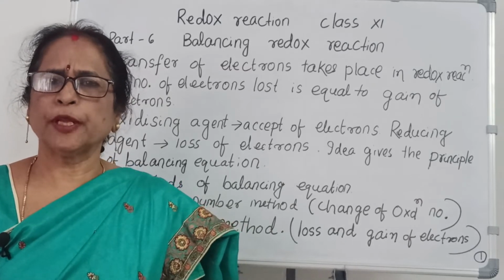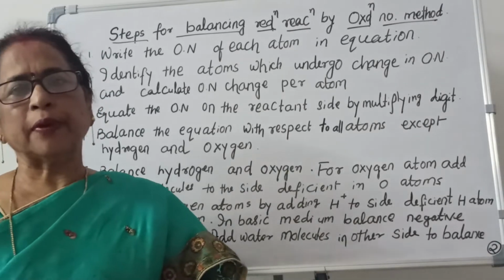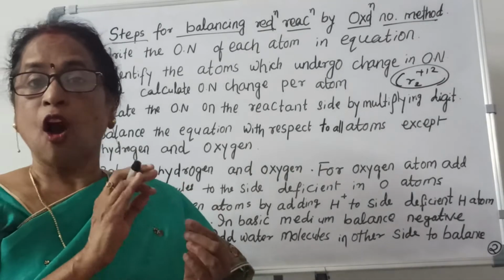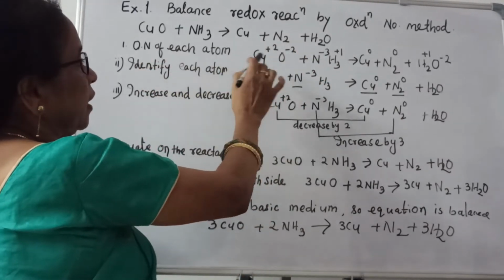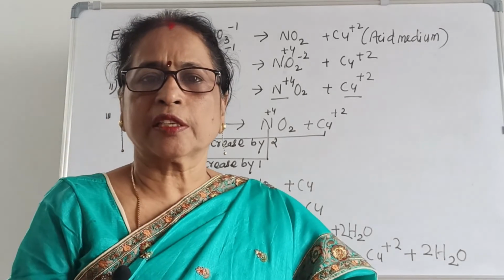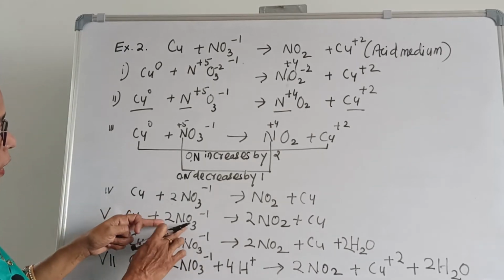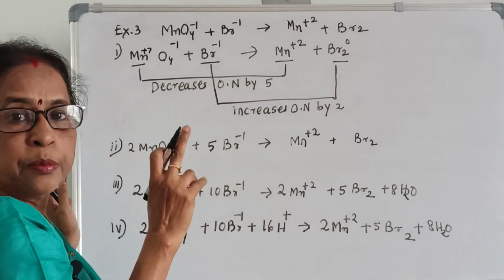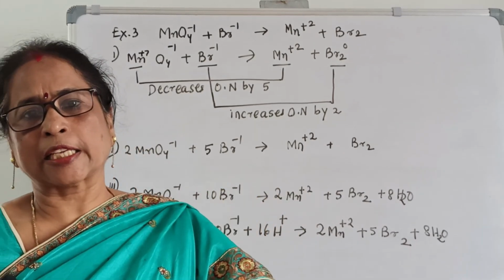Balancing Redox reactions by Oxidation number method.ClassXI Part 6 (A)B.L.DASH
In this video, I have explained the types of  balancing the redox reactions. Also I have explained  the balancing the redox reactions by Oxidation number method with three simple examples.